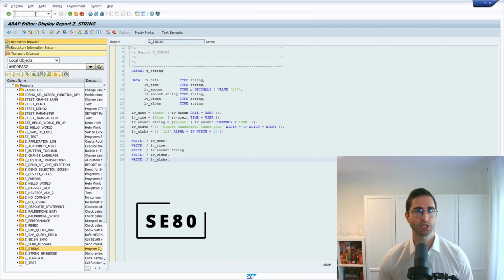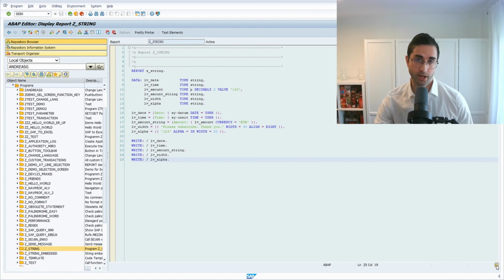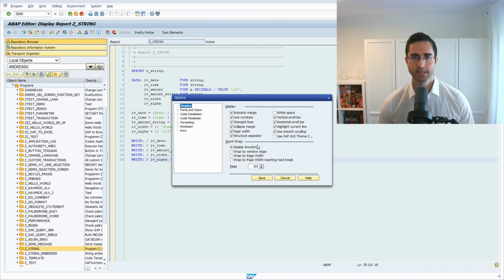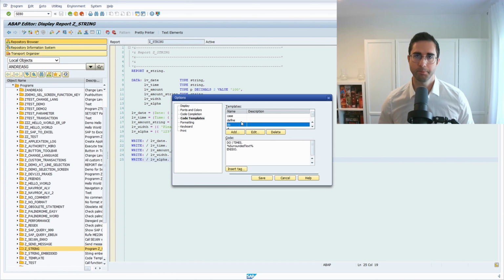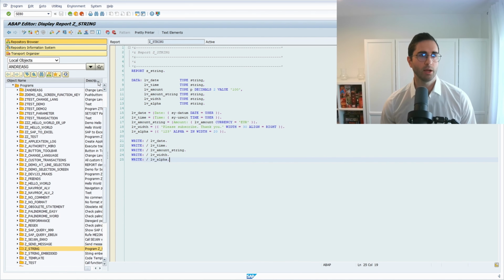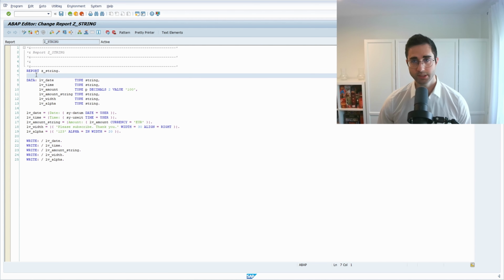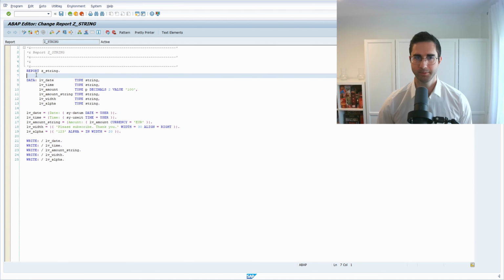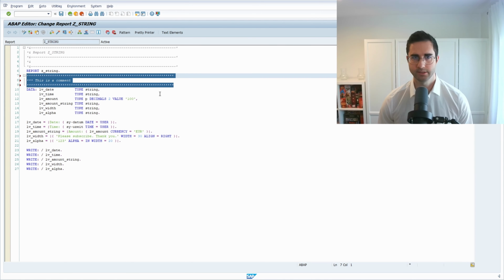Reuse ABAP code easily by ABAP Code Templates | ABAP Tip #10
Learn how to use code templates in ABAP and explain how they work. These templates allow you to reuse ABAP code easily and improve your coding skills. Avoid repeatedly typing the same code. Use code templates to focus on important coding tasks.

🎬 Content Timestamps:
00:00 - Intro
00:29 - Code Templates
02:15 - How to use code templates
03:43 - Outro